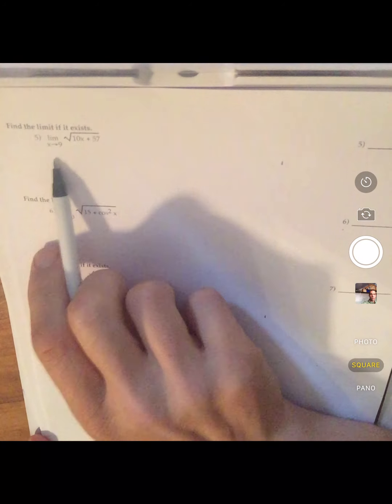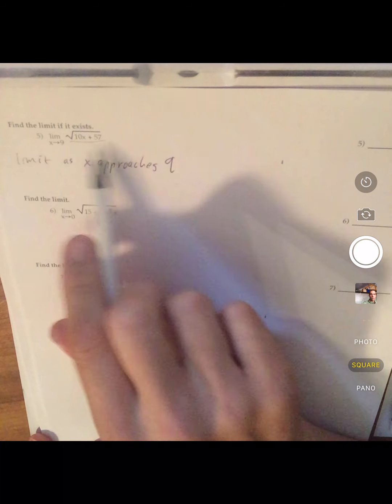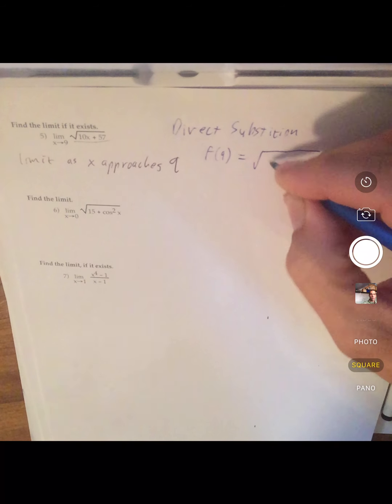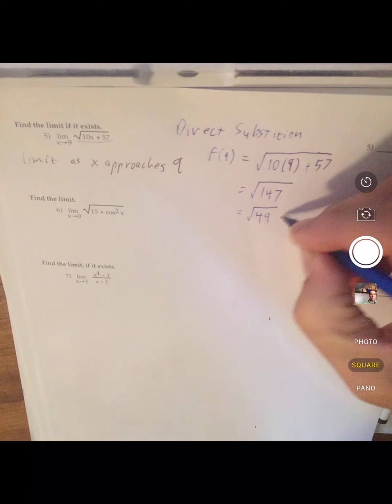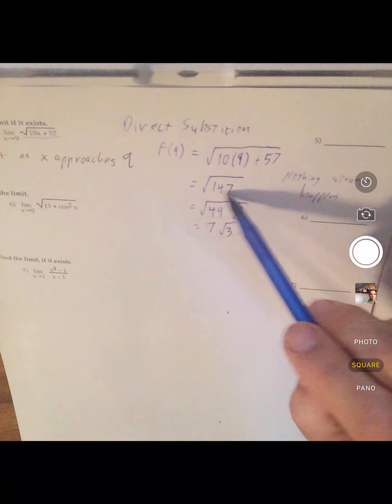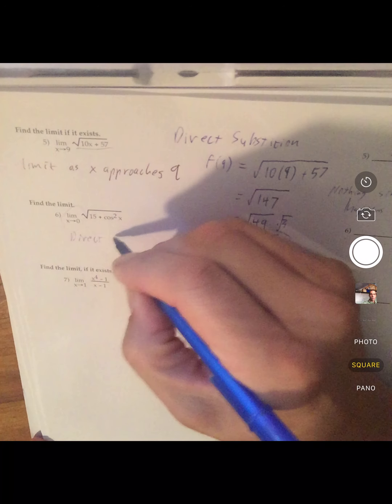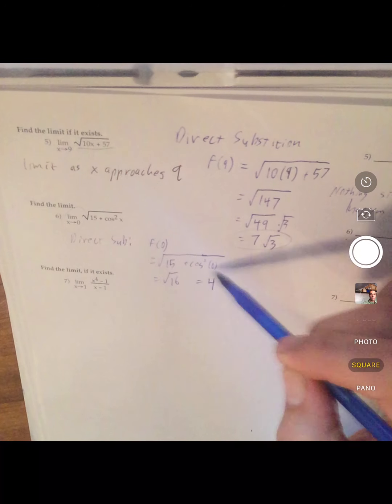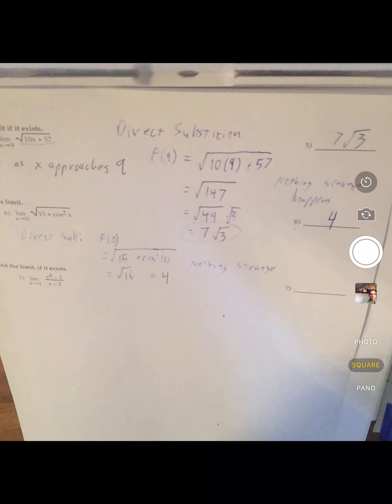Document 2 Exercises 5,6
Exercises on limits, where nothing strange happens, so direct substitution works to find the limit.